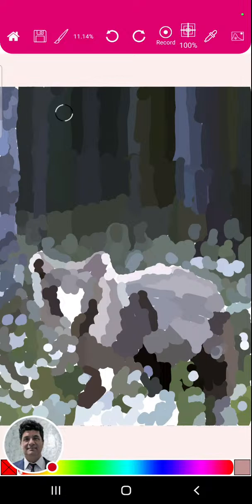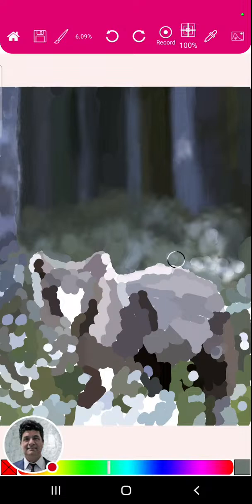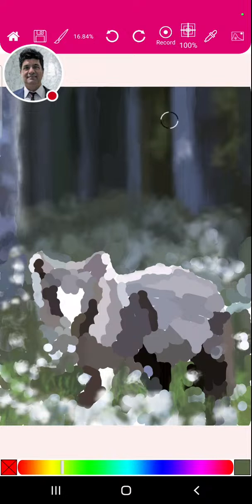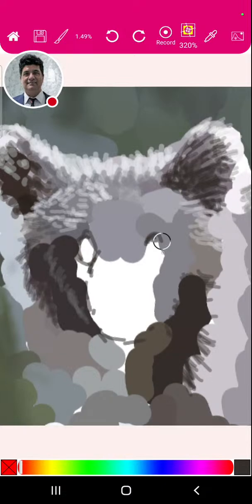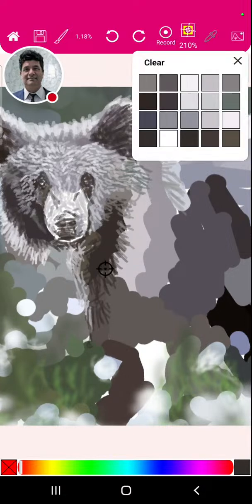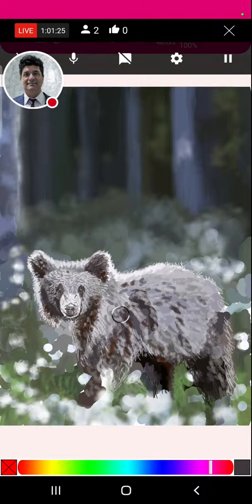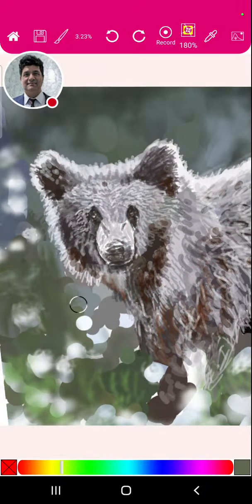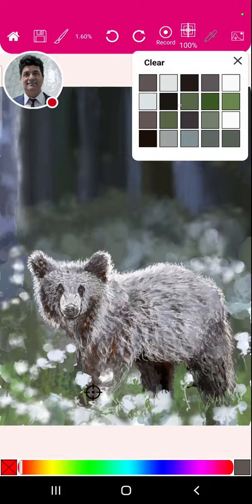Paintology has gone live with this realistic drawing of a bear in the woods on your phone!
I hope you are enjoying the daily the livestream sessions of the capabilities of the Paintology drawing app.

Today, we will go through another great tutorial of the following...
            Make a realistic drawing of a bear in the woods using the Paintology app!